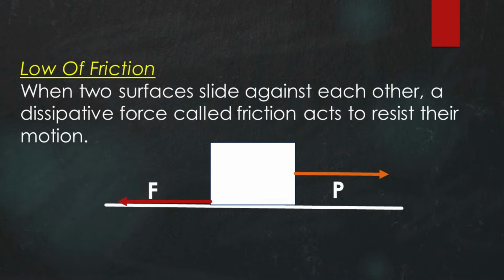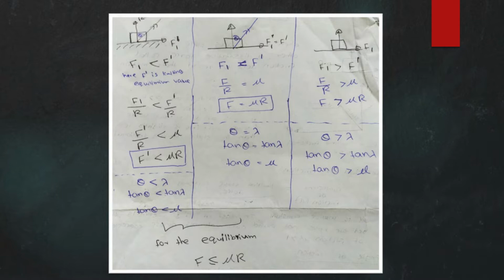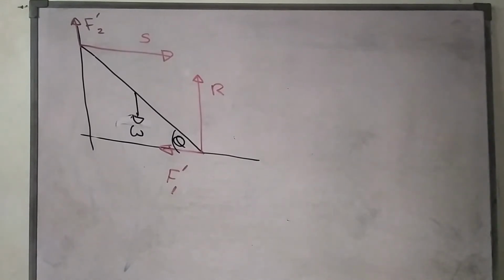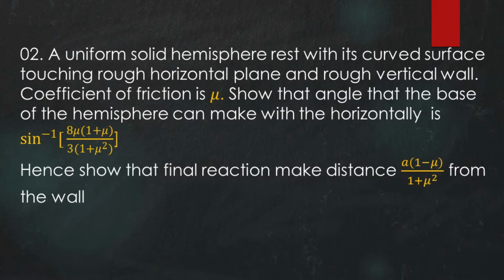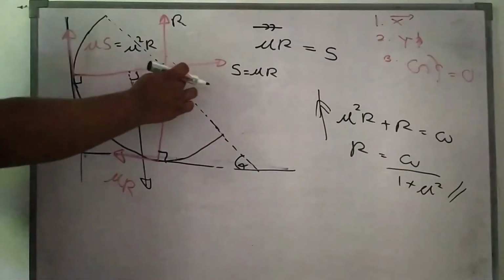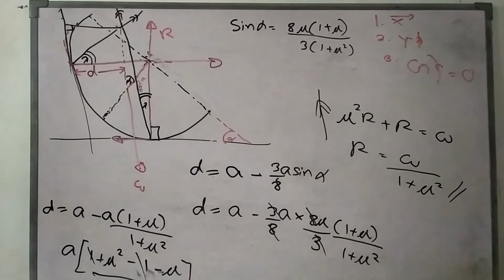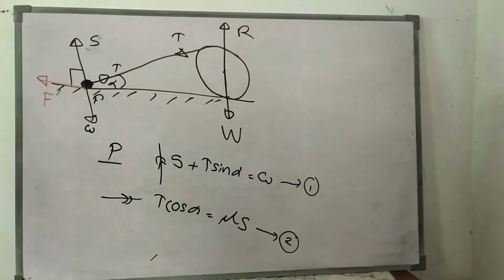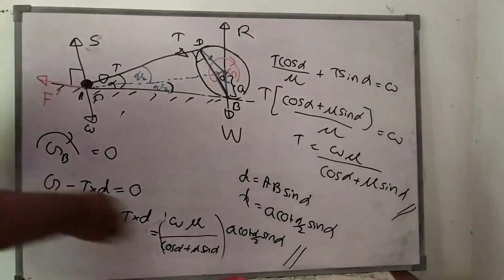Combined Mathematics | Advanced Level Exam | English Medium | Friction 1